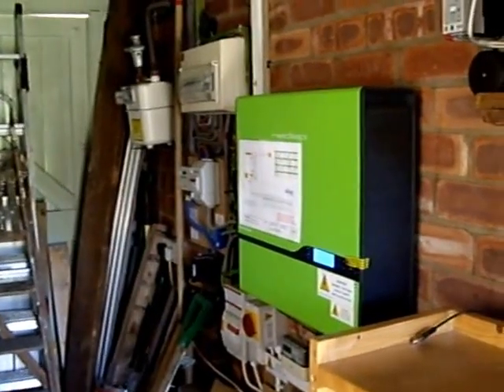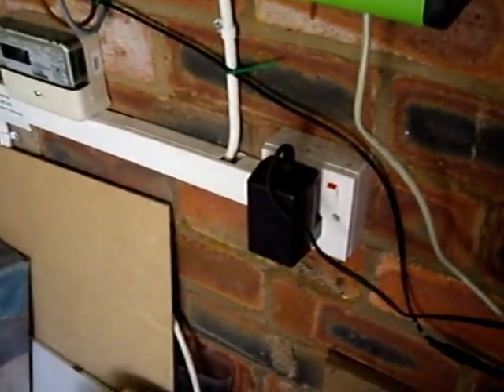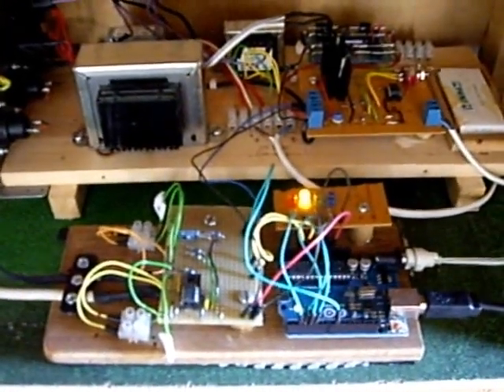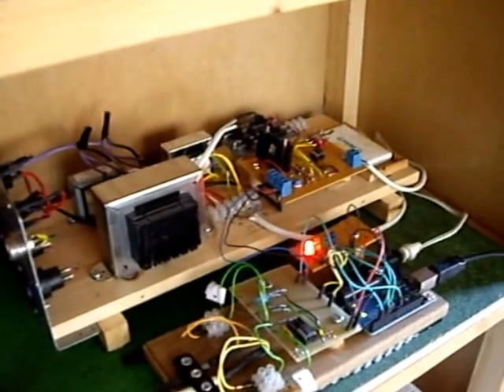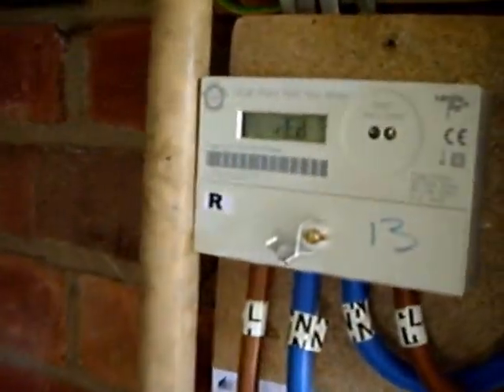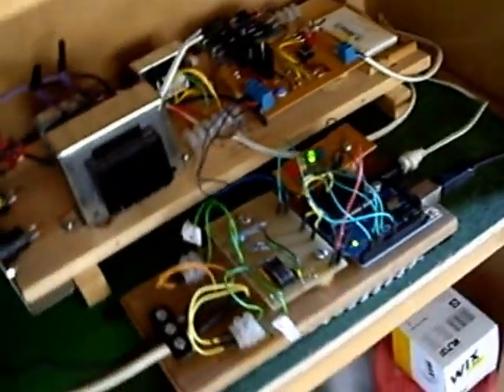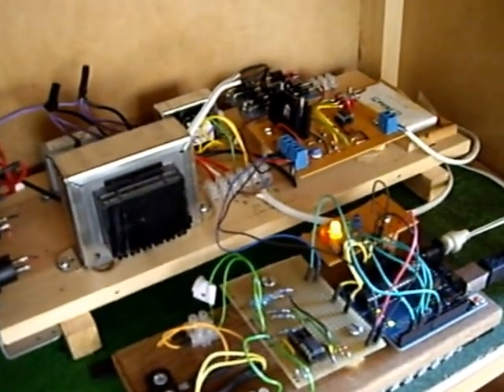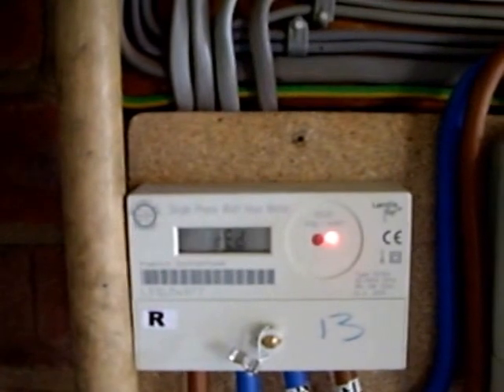IMGP9648.AVI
Heating Domestic Hot Water with spare PV Power